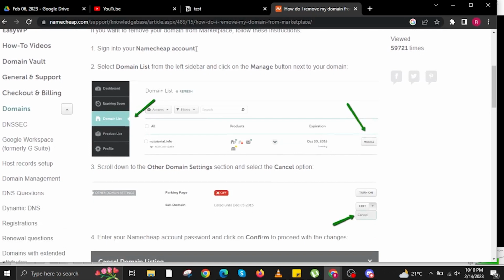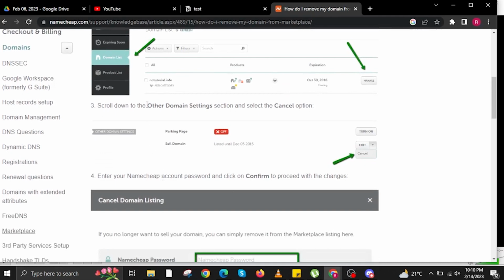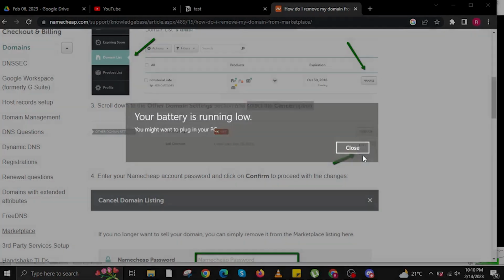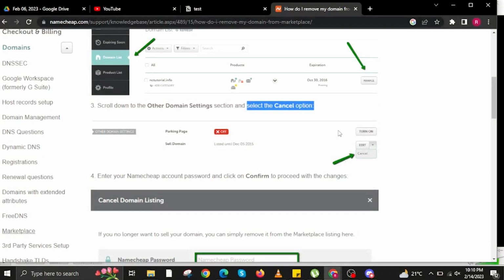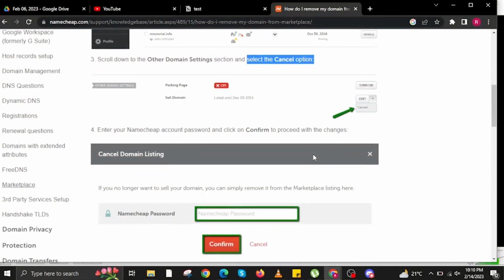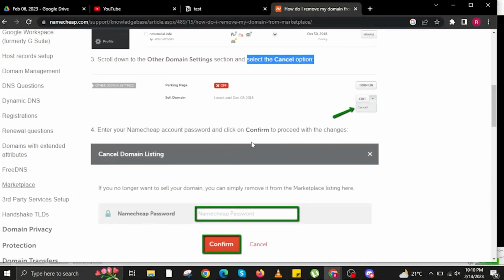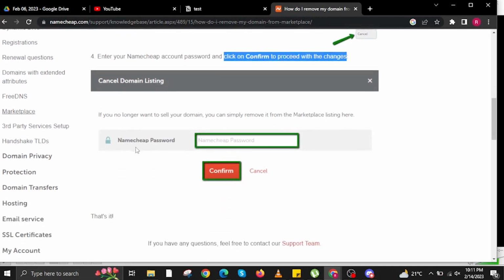How To Cancel and Delete Namecheap Domain Name (2023)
In this tutorial, you will learn How To Cancel and Delete Namecheap Domain Name in easy steps by following this super helpful tutorial to get a solution to your problem!!